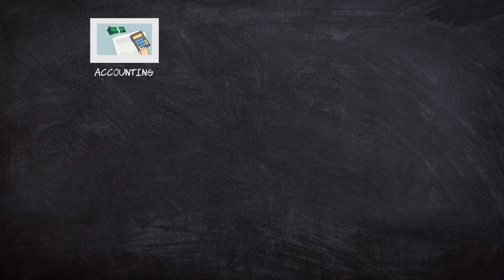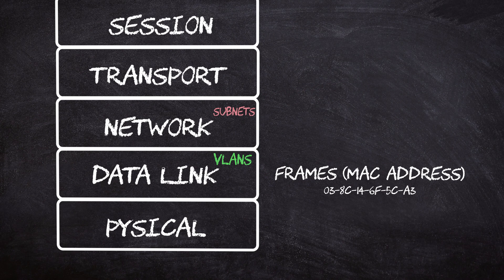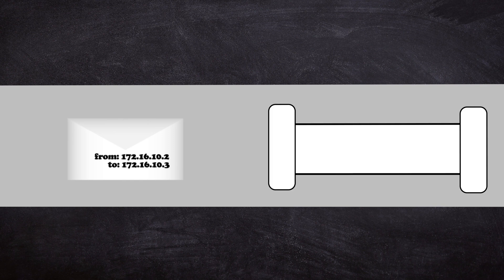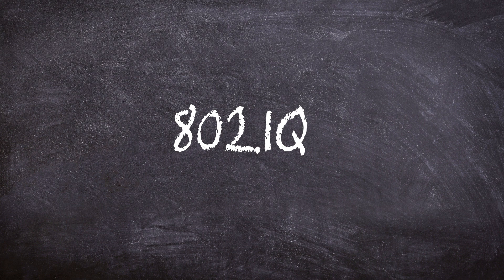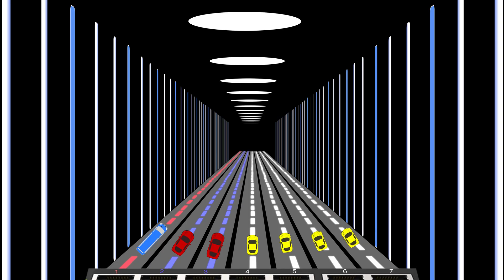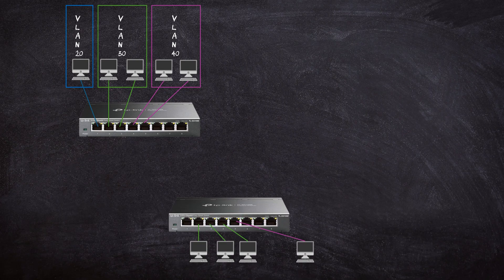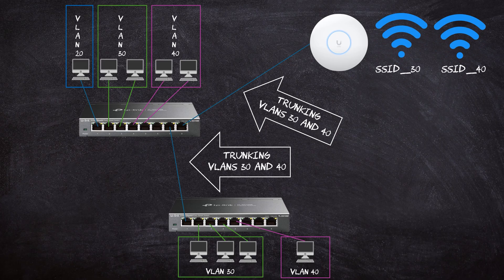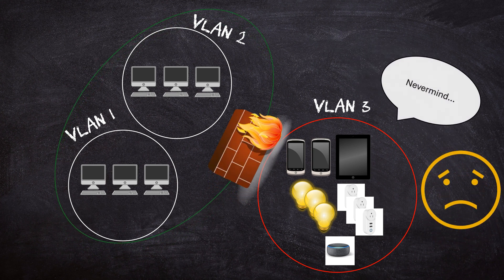What is a VLAN?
Welcome to our deep dive into VLANs! In this video, we explore the world of Virtual Local Area Networks (VLANs), a pivotal concept in modern networking. Perfect for both beginners and seasoned IT professionals, this guide is designed to provide you with a clear and comprehensive understanding of VLANs.

Chapters

0:00 Introduction
0:11 A use case
0:37 Subnets and Physical Separation
0:49 Enter VLANS!
1:43 How do VLANS work?
3:26 A Real world example
4:31 How switches are configured
4:39 Trunking
5:06 VLANS and WIFI
6:15 Many Use Cases for VLANS

Who Should Watch:

Network Administrators and Engineers
Students of Computer Networking
IT Professionals looking to enhance their network management skills
Anyone curious about advanced networking concepts

Drop your questions and experiences with VLANs in the comments below!